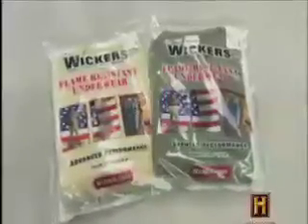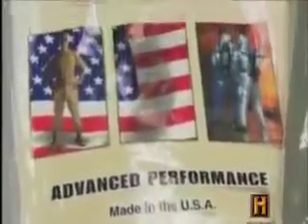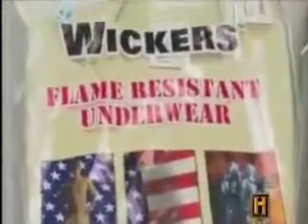Wickers_small.mp4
How wickers Performance Wear manufactures moisture wicking thermal underwear and flame retardant thermal underwear